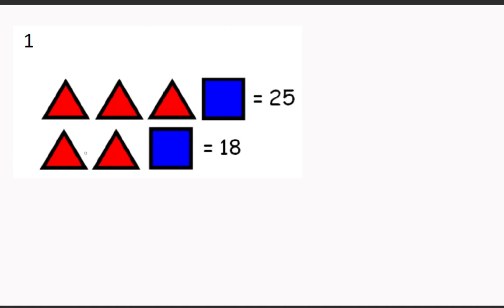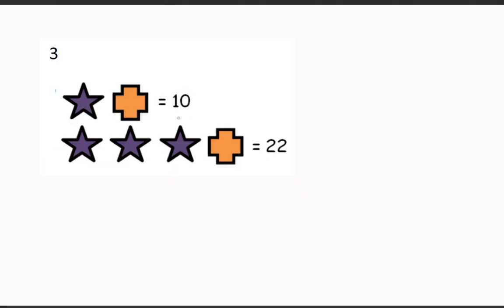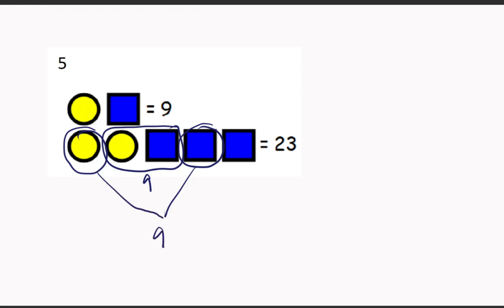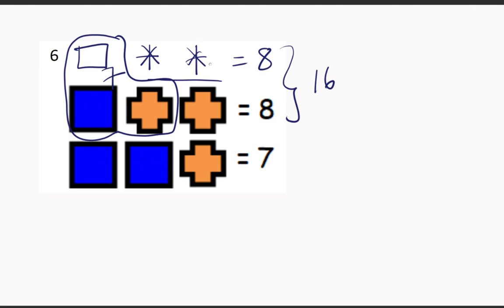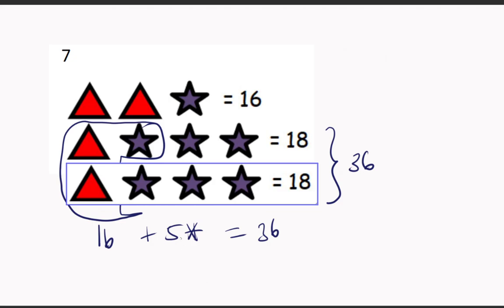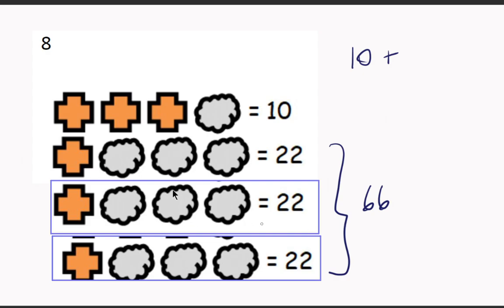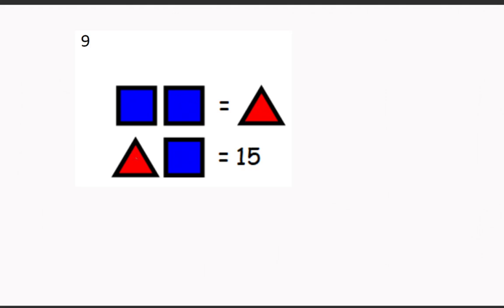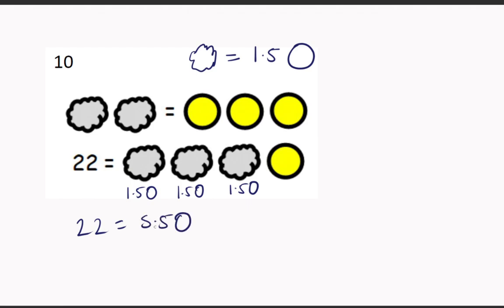Puzzle introduction to simulataneous equations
Introduction to the ideas of elimination and substitution using diagrams.